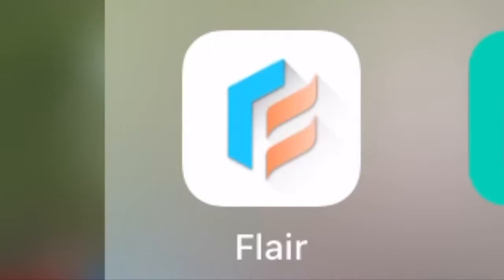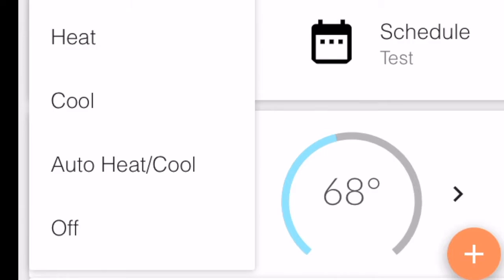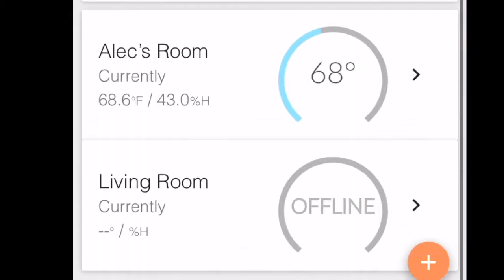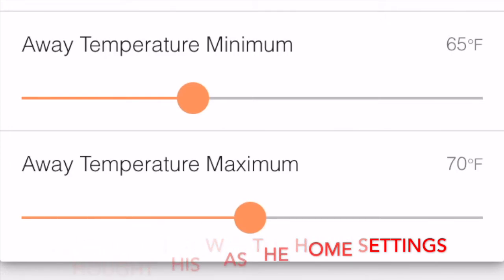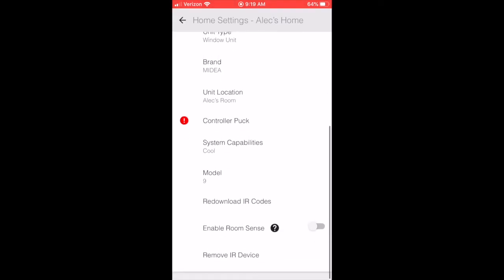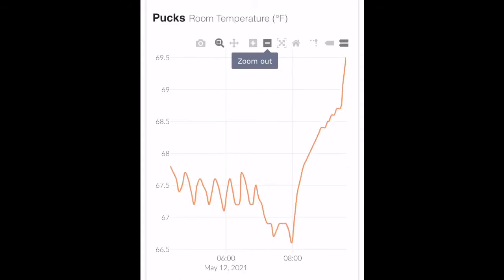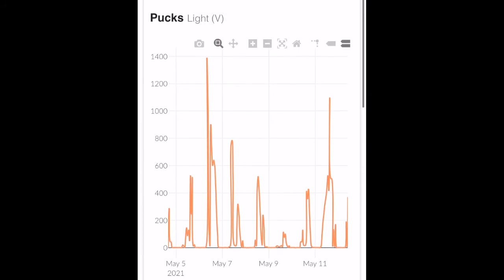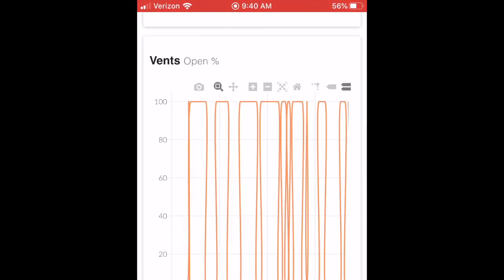Flair Smart App